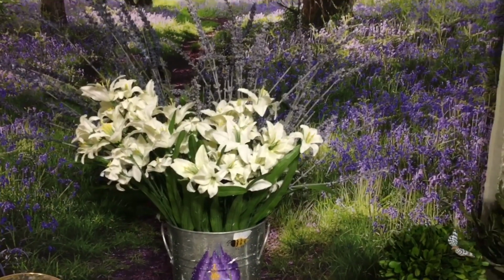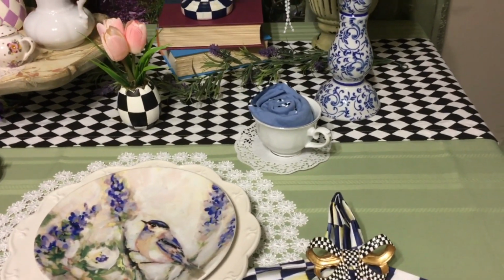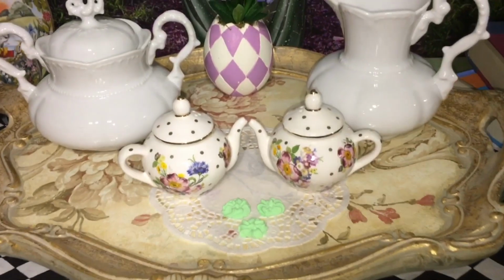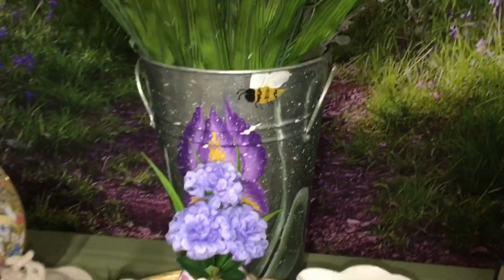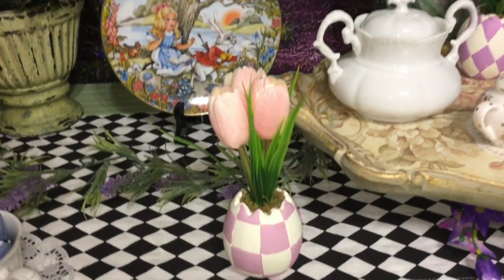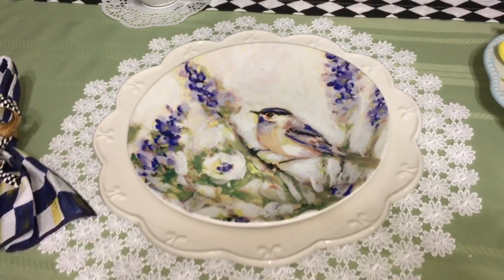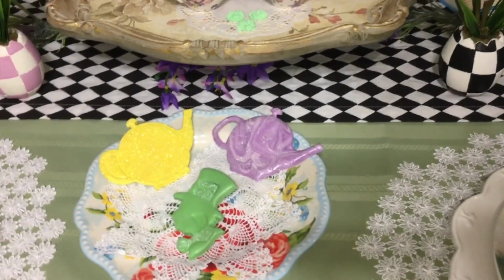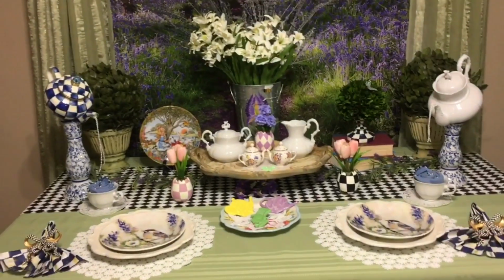Show Me What You Got Alice In Wonderland Tablescape / Blossom Your Creativity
Hi my awesome friends, today I am participating in an open collaboration called show me what You got Alice in Wonderland Tablescape.

The host for this collaboration is Gigi from Gigi’s creations and Sandy from Grandma Sandy.
See my other AIW video

You know in Wonderland you never know what you will see but you can bet there will be a little whimsy. So sit back and enjoy my video and after please check out the playlist

Blossom Your Creativity Channel has been created for entertainment and DIY projects(some of which may not be my original designs and will give credit to the creator If able to Identify)

"I am licensed by Apple, Inc. to use i-Movie to edit my videos for use on YouTube.

Music from YouTube music/ YouTube studios
Sing title: By the Fireplace
Artist:TrackTribe

👍🏼Don’t forget to give us a thumbs up as it helps our channel 👍🏼

All photos and videos are our originals and belong to us and copyright does not apply